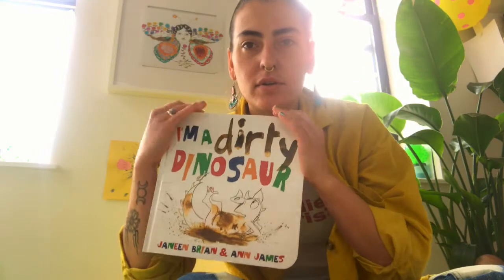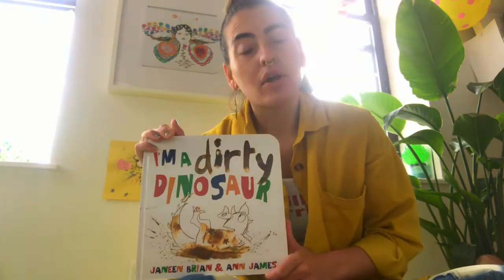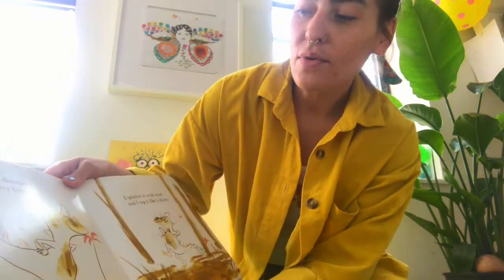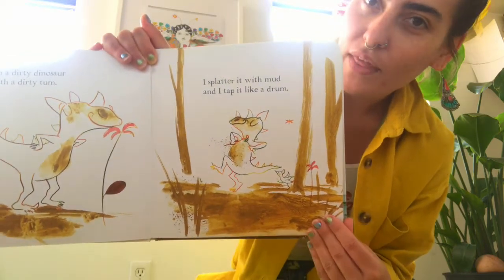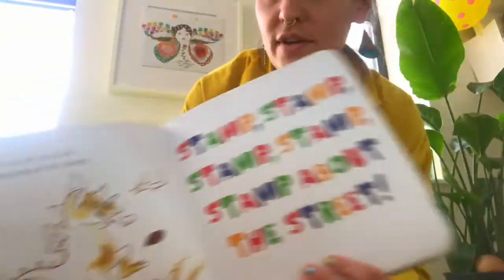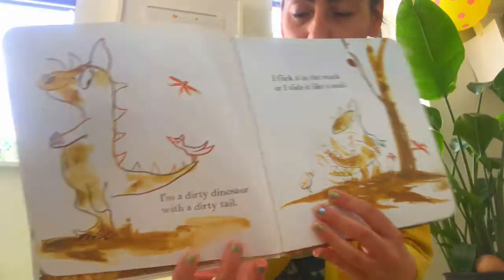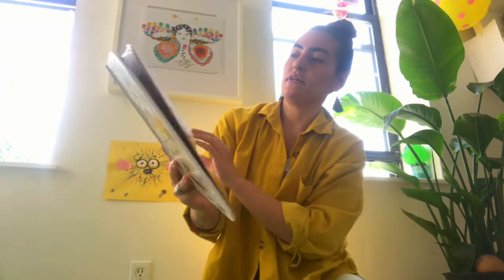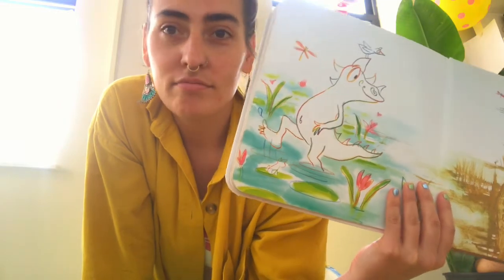I'm a Dirty Dinosaur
by Janeen Brian & Ann James